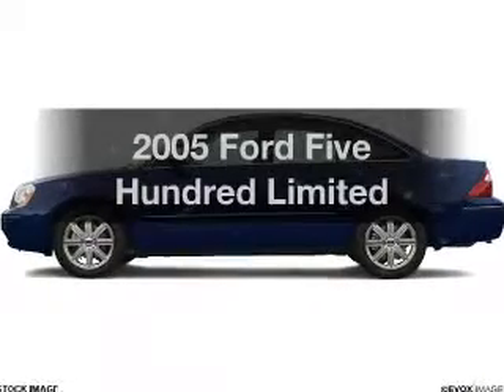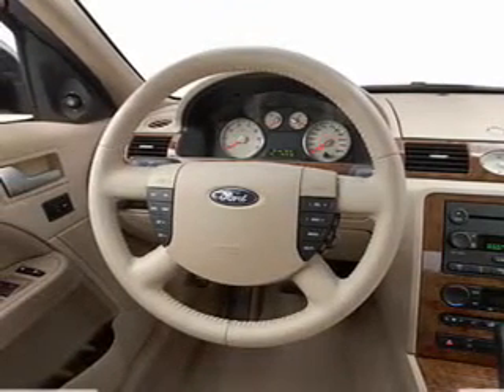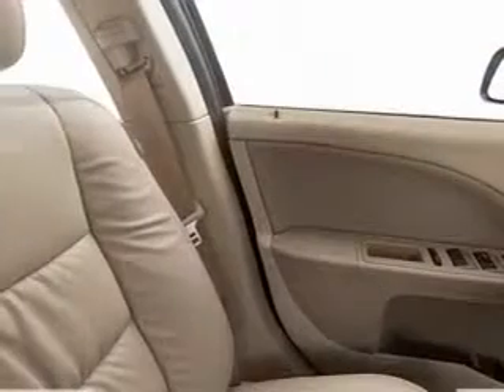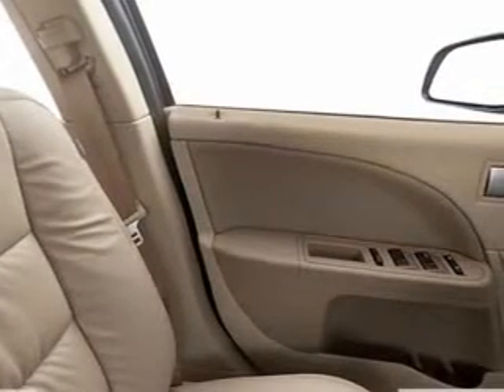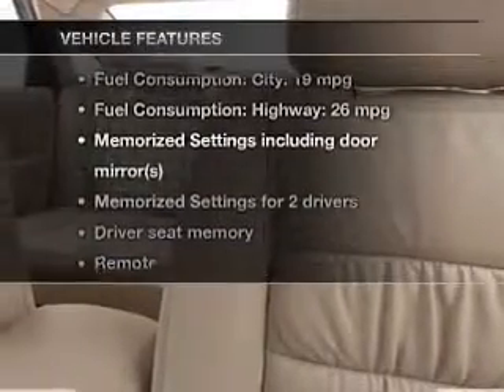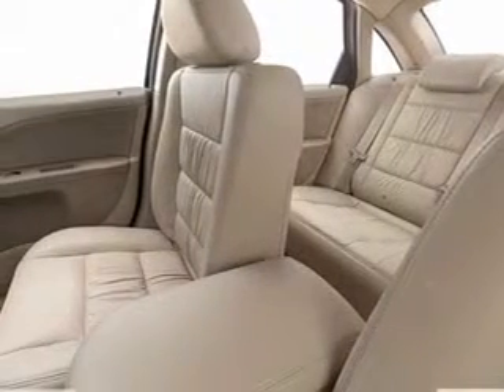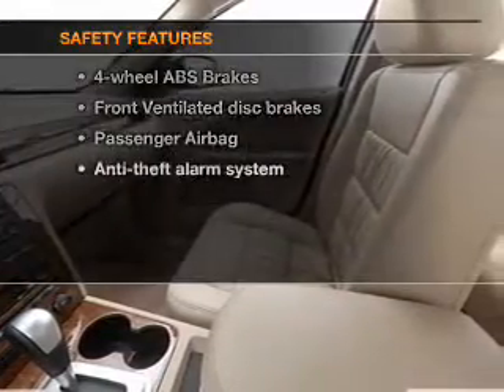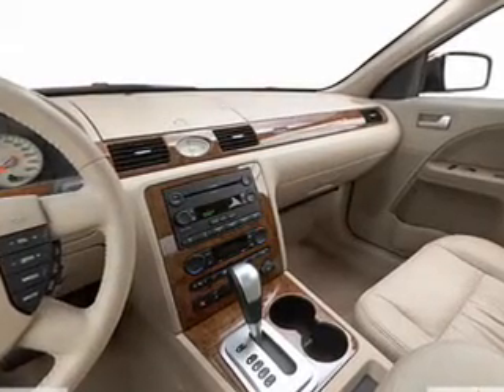2005 Ford Five Hundred - Ocala FL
Year: 2005
Make: Ford
Model: Five Hundred
Trim: Limited
Engine: 3.0 liter 6 cylinder 24 valve
Transmission: Automatic CVT
Color: Dark Blue Pearl
Mileage: 39867
Address:
3440 South Pine Avenue